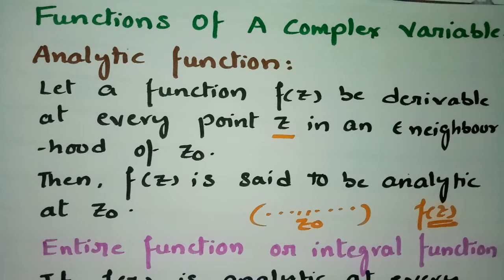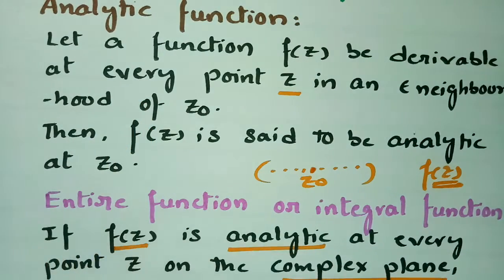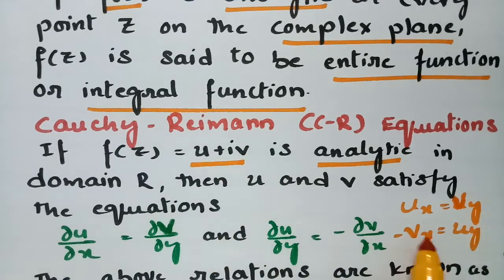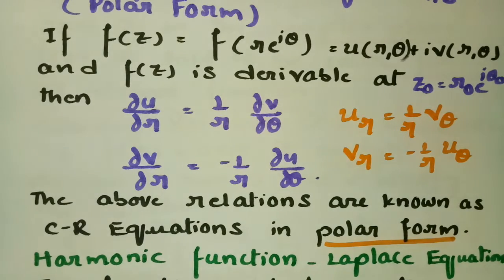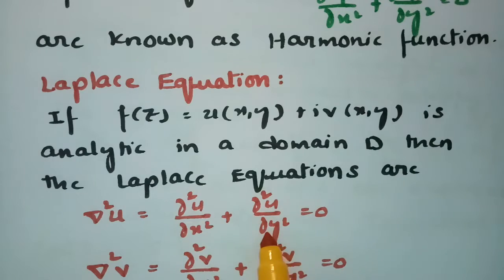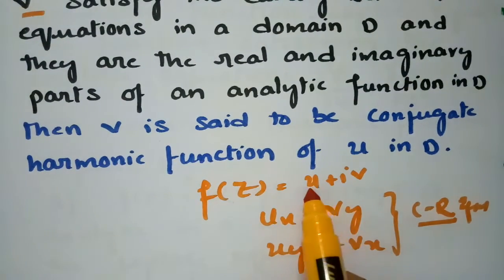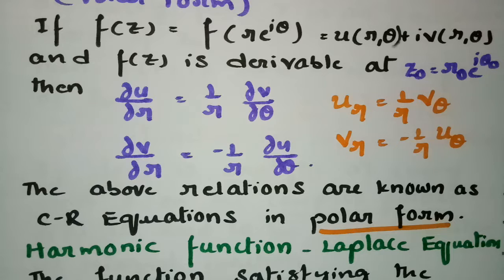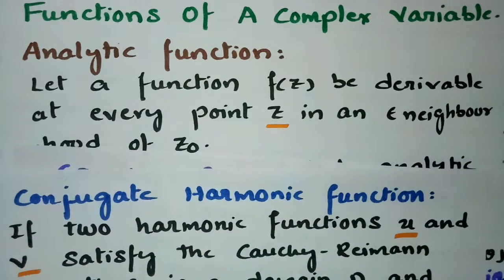Functions Of A Complex Variables-Definitions